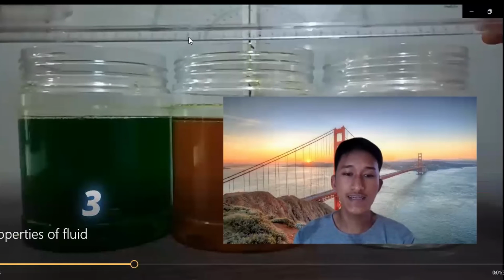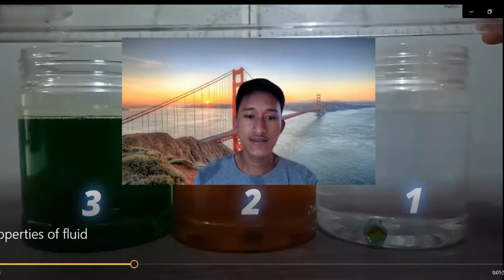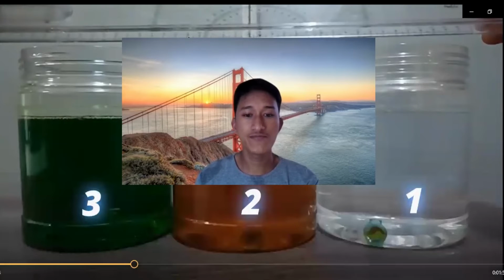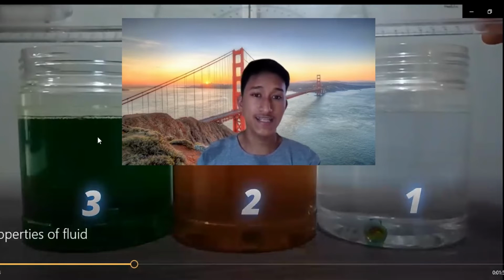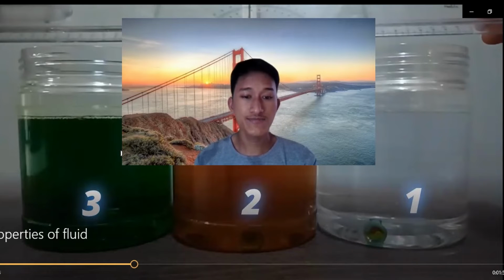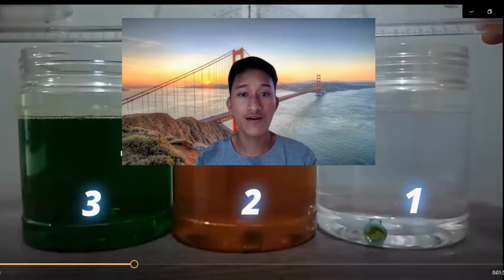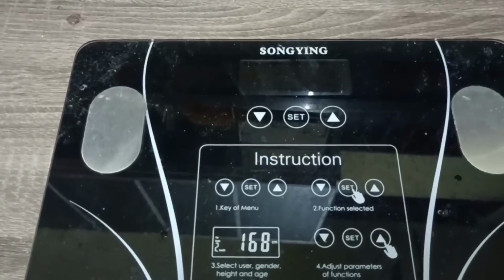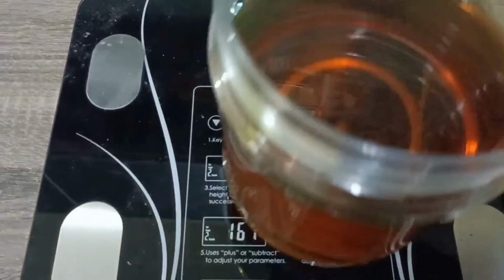PROPERTIES OF FLUID ECW437